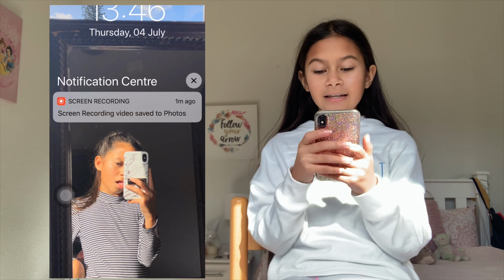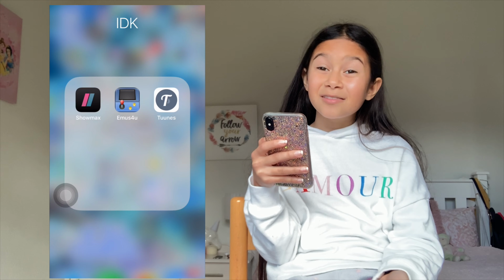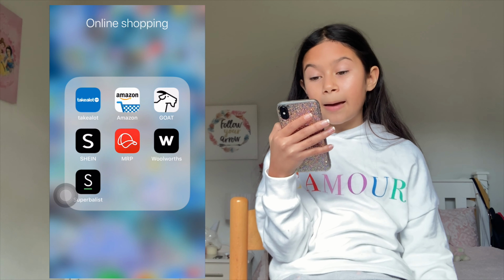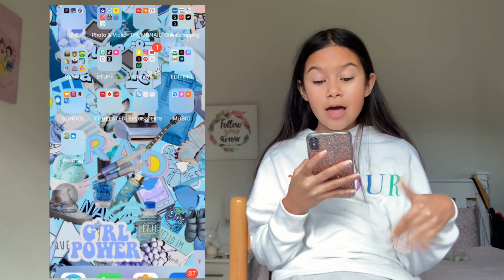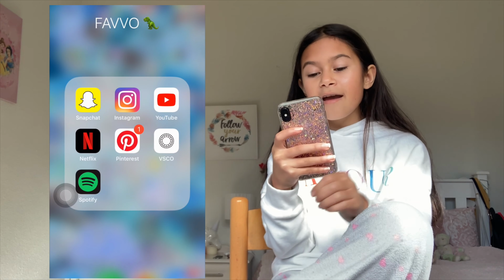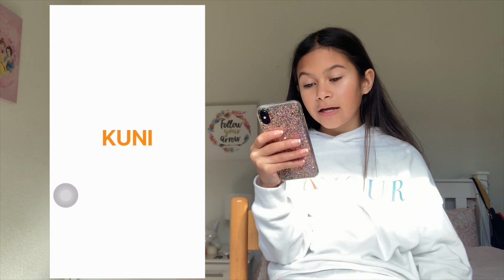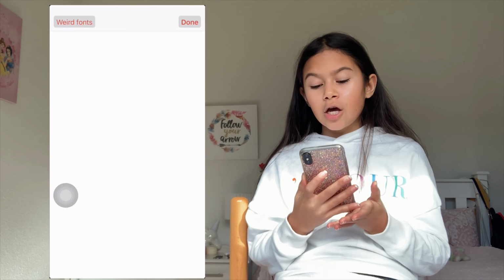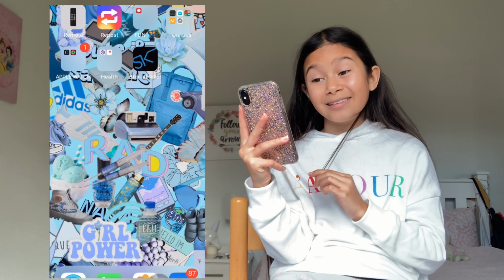What’s on my iPhone X | Isabelle Johnson 🦋🐉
Hey guys

Frequently asked Questions:
•age:11
•editing app:iMovie and pocket video
•filming device:iPhone X/XR
•where I’m from: Cape Town,South Africa

Comment what I should film next .💓

Bye girls and boys.♕